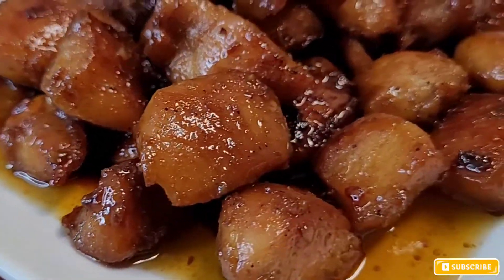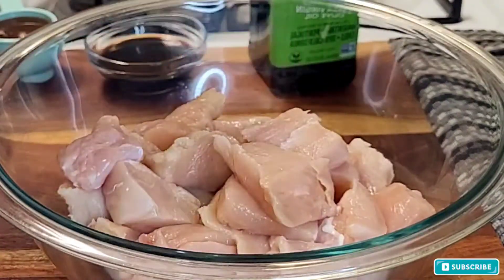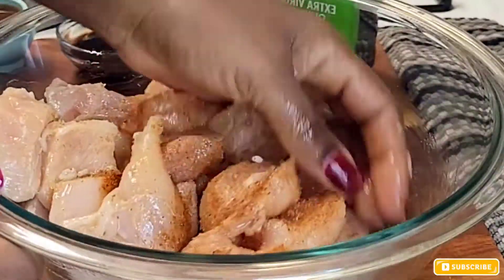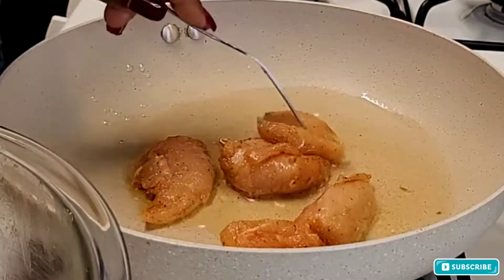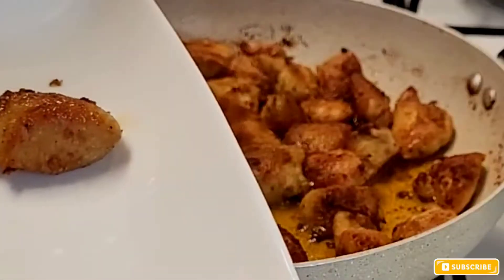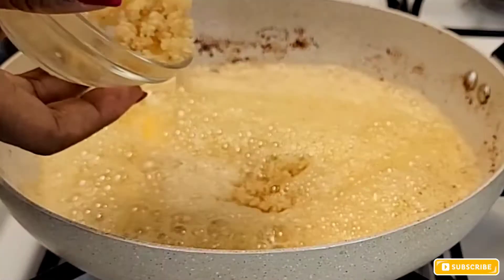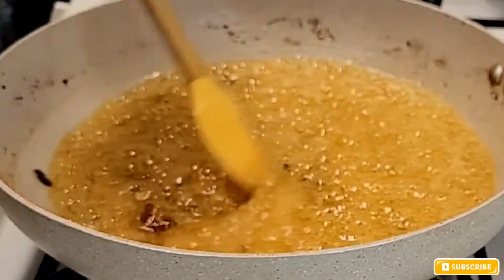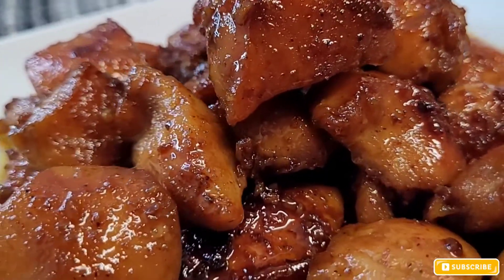Super EASY Honey Butter Garlic Glazed Chicken Bites Recipe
In todays video, I am making Honey butter garlic glazed chicken bites. One of my favorite recipe,Honey Butter Garlic Glazed Chicken Bites pan fried and sautéed in garlic, soysauce and coated in italian seasoning and Paprika which gives lots of flavour to the entire recipe.You may not even need rice when serving this recipe This is an easy week night dinner that live up to its name.

Ingredients
1 Tsp Garlic Powder
1 Tsp Onion Powder
1 Tsp Paprika
1 Tsp Italian Seasoning
1 Tsp Salt
1 Tsp Pepper
1 Tbsp Minced Garlic
4 Tbsp Unsalted Butter
1/4 Cup Honey
1 Tbsps Soy Sauce

Socialmedia- Instagram: kendrascookingtyme

This music is free to use in your livestreams & videos 🎶 | Radio tracklist 🎼 | Listen on Spotify, Apple music and more 🎨 | Art by Juan Pablo Machado